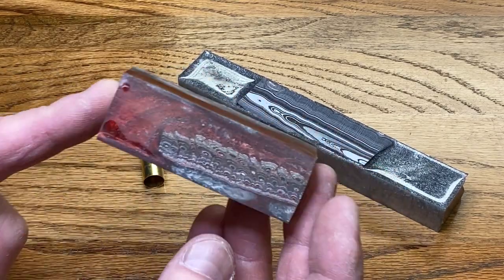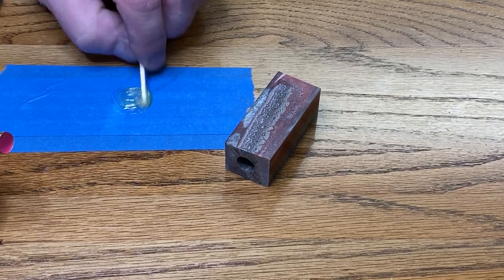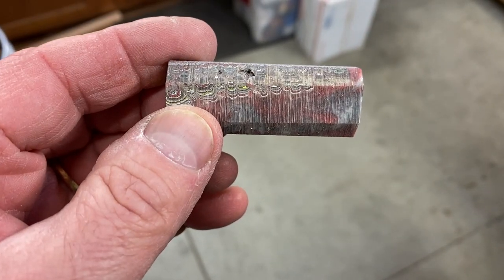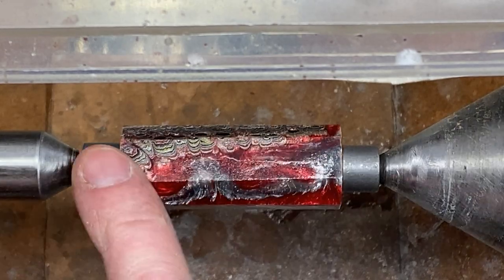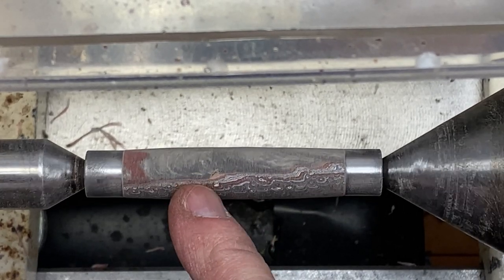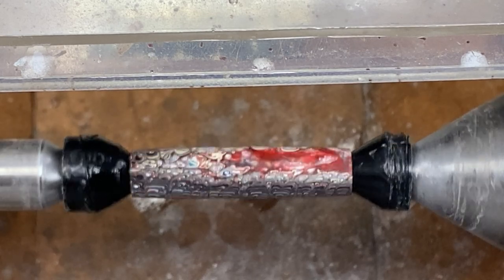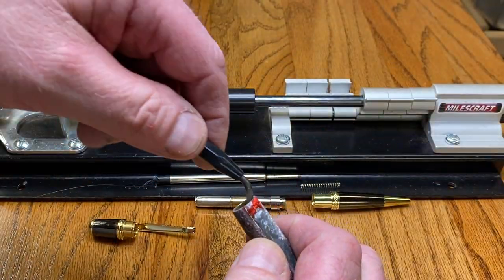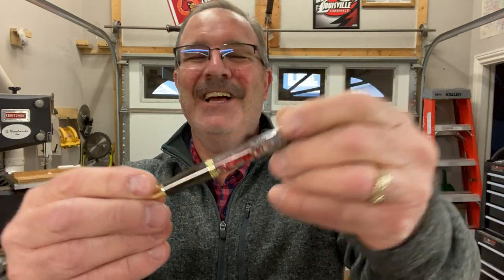Turning A Fordite Blank Cast In Resin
My Etsy Store:

Blank Prep:
9” Delta Disk Sander (Craftsman was not available)
9” x 150 grit replacement sandpaper disks
2” C-Clamp
3/8” Bottle Brushes

Tools:
¾” Roughing Gouge
¾” Skew
1/8” Parting Tool

Chucks:
26 piece set of E-32 Spring Collets

Finishing:
Turning Sandpaper
100 Grit Sandpaper

Metal Lathe:
0000 Steel Wool
½” Aluminum Rod
1/2” HDPE Rod